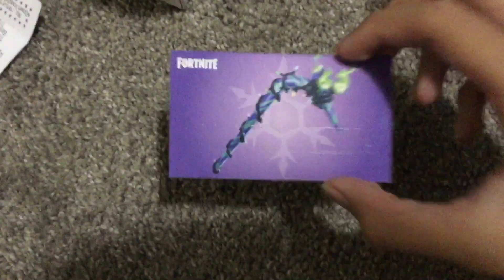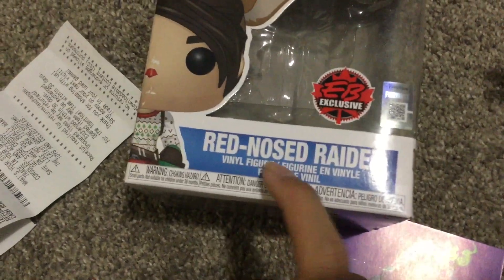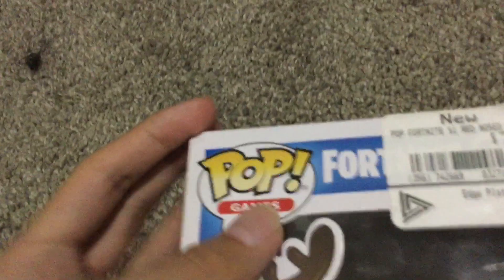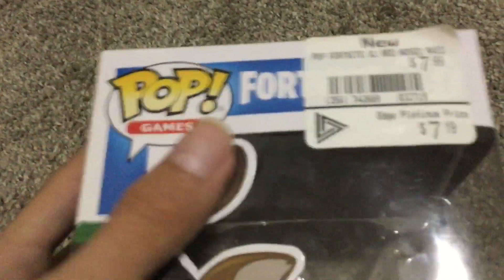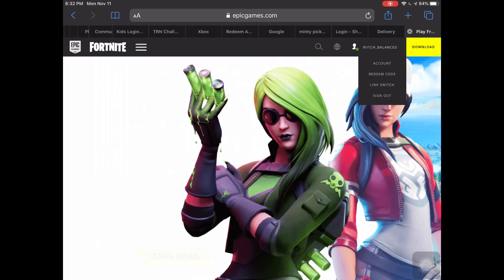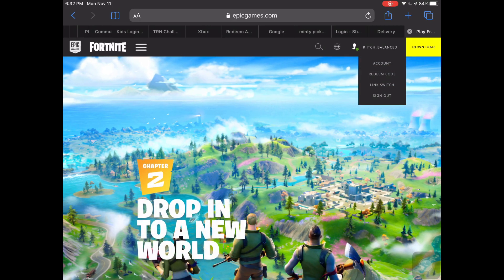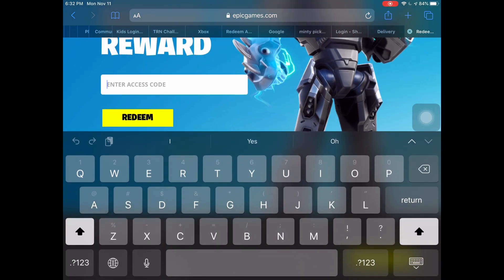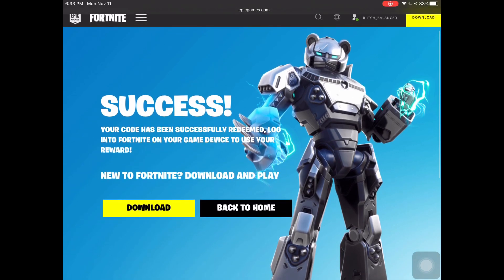I GOT THE MINTY PICKAXE!!! (Fortnite)